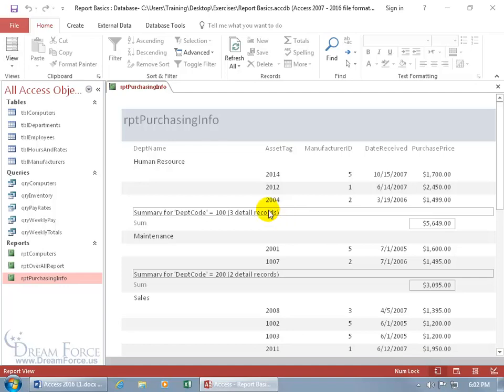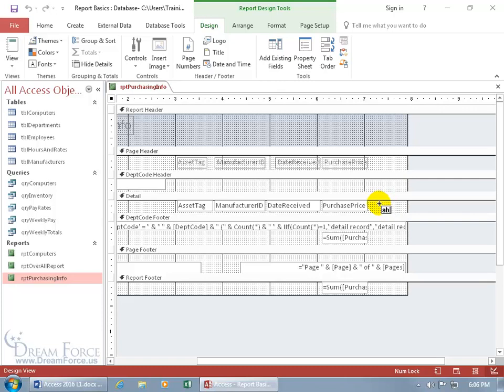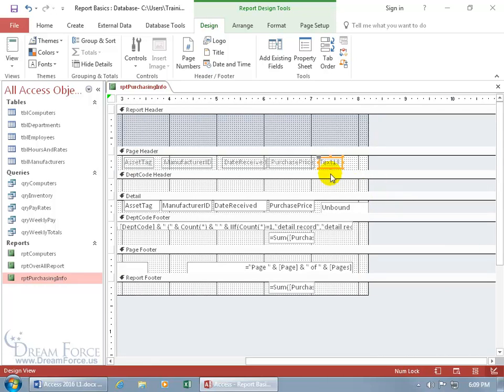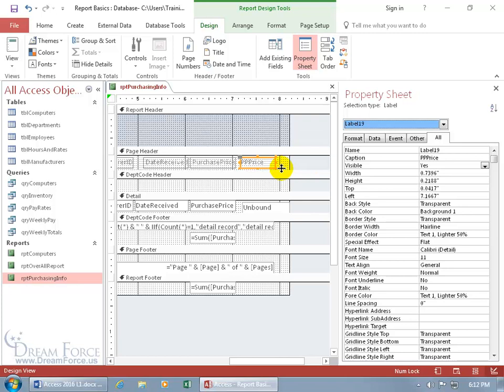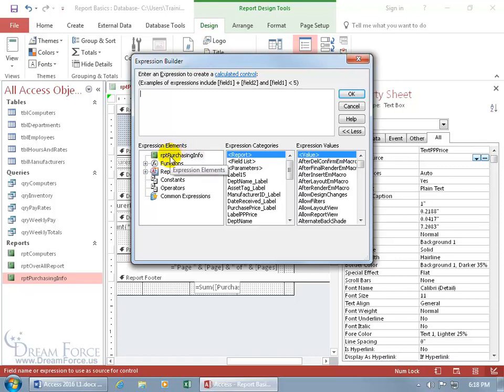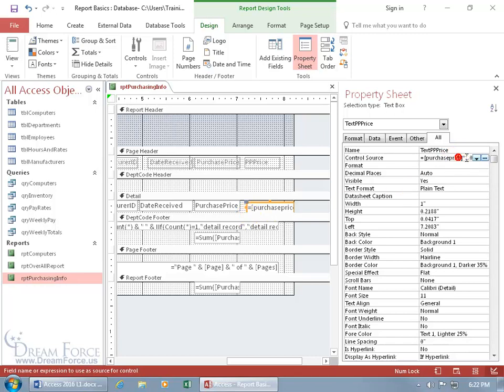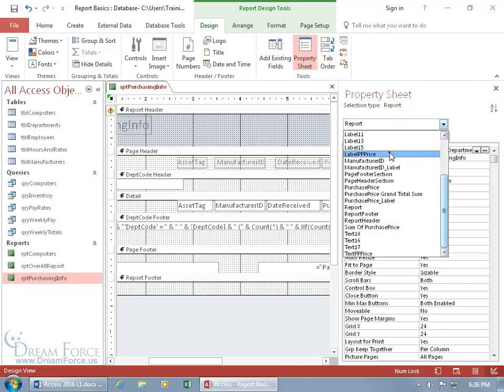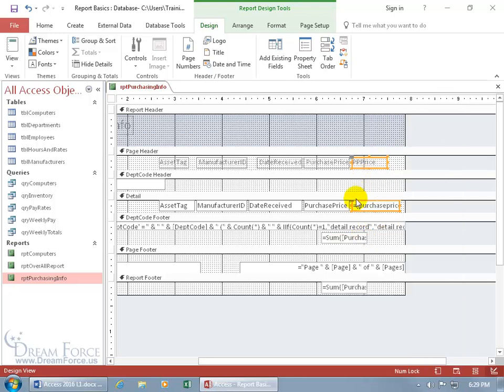Microsoft Access 2016 Reports: Ceate Custom Calculating Fields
Microsoft Access 2016 training video on how to create a field that you can add a formula, or function to and do some calculations by itself, or with other fields in your reports!